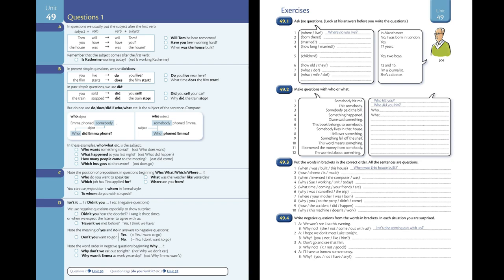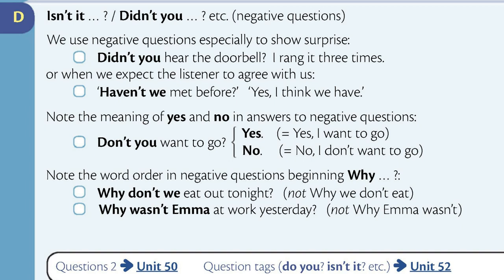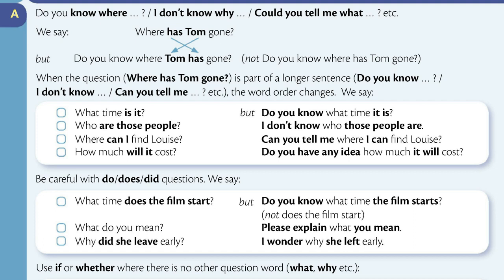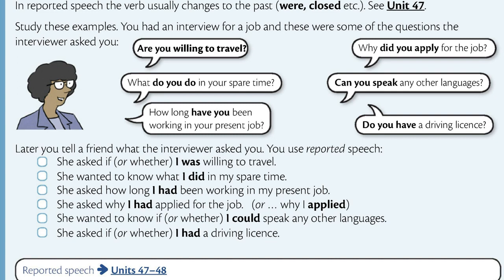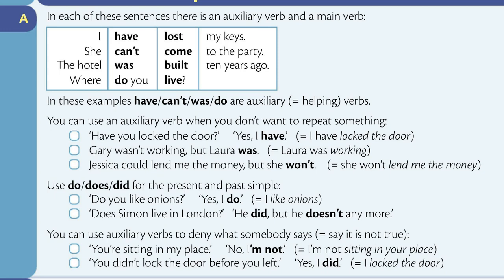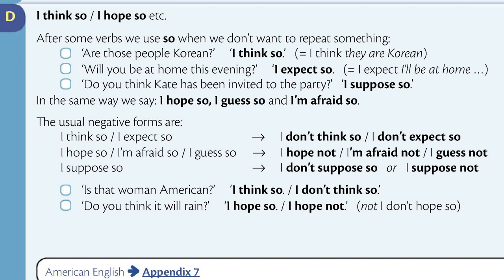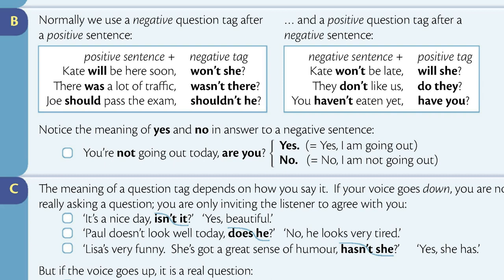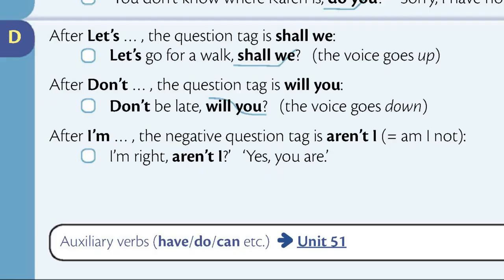UNIT 049 052 Questions AND auxiliary verbs